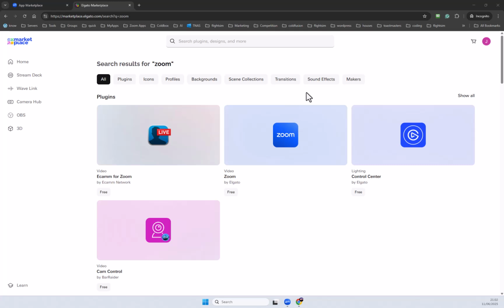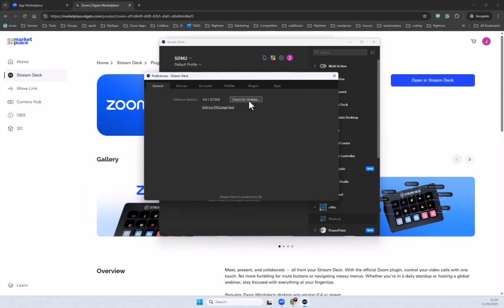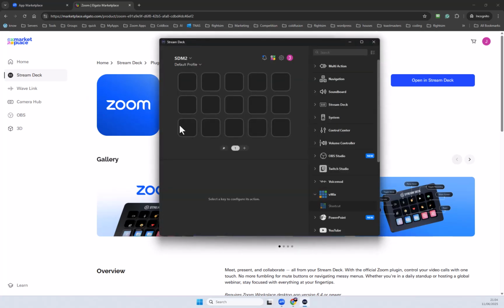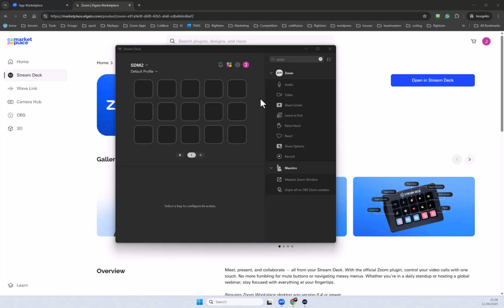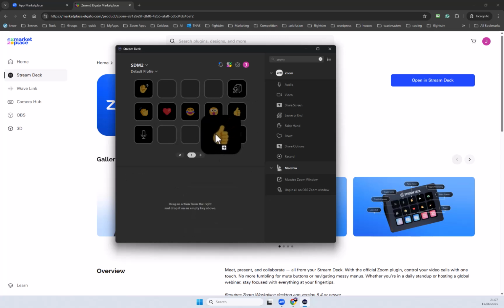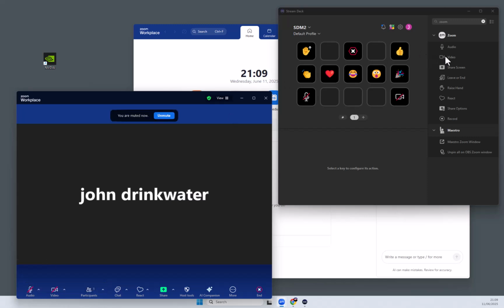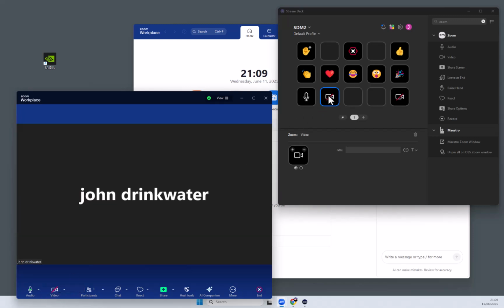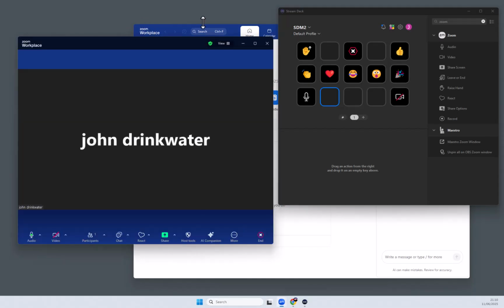Elgato Just Made Zoom Meetings WAY Cooler!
Discover how Elgato's new Zoom plugin, a real plugin showcase, integrates with Stream Deck for enhanced control. The plugin tutorial shows how to streamline the workflow, working with existing Zoom controls. Enhance your digital workspace with these productivity tools.

Unlike other solutions, there is nothing else to install or set up. Just install and enjoy